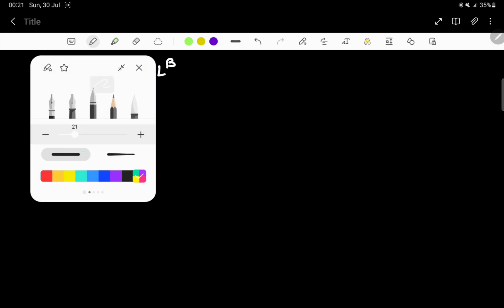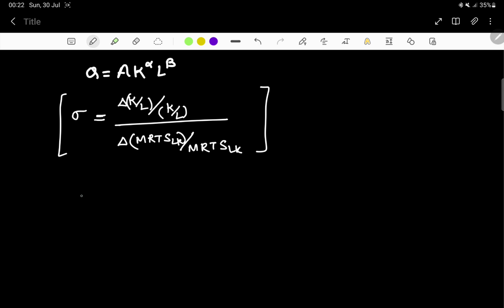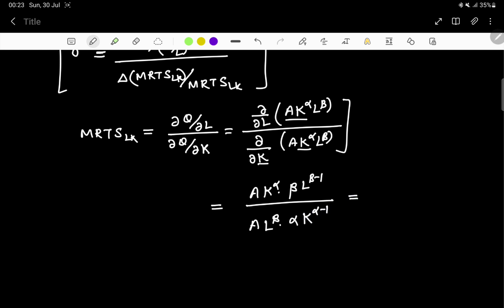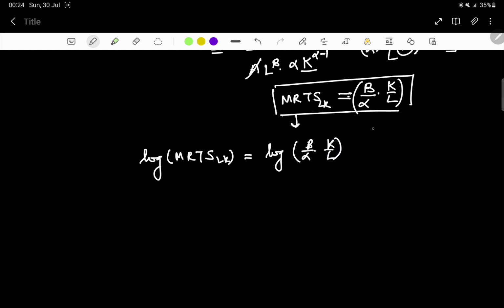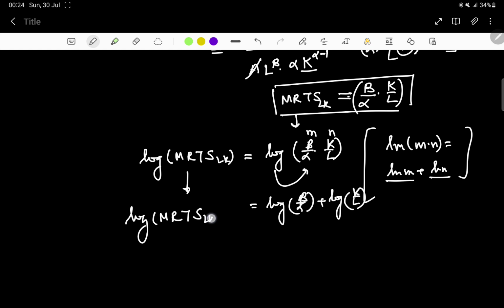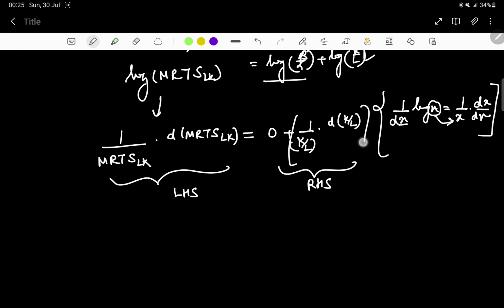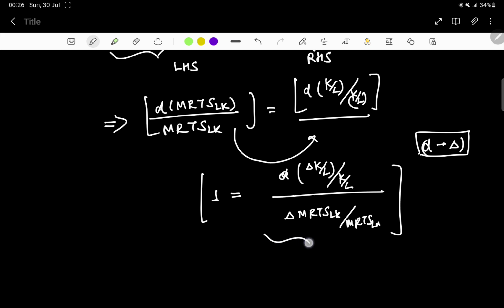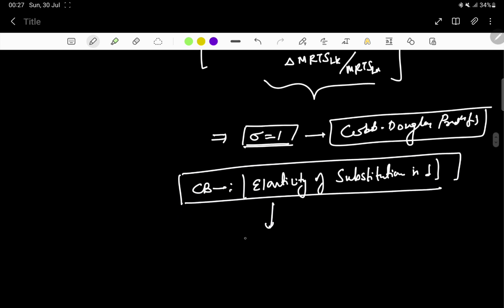Elasticity of Substitution for Cob Douglas Production Function. IES UPSC